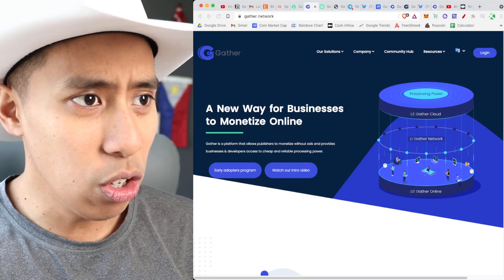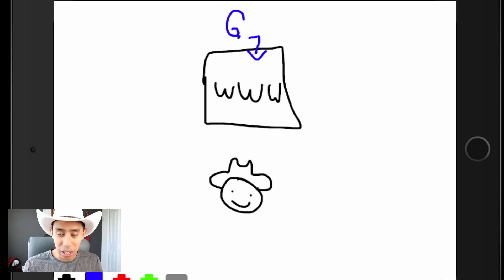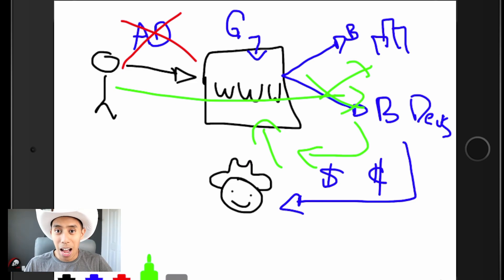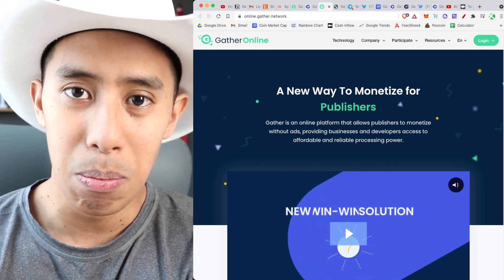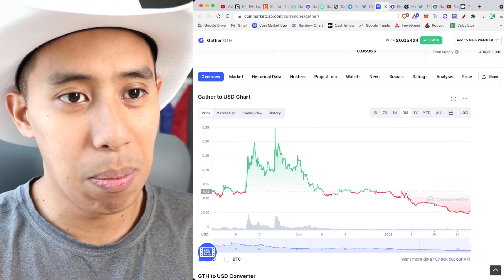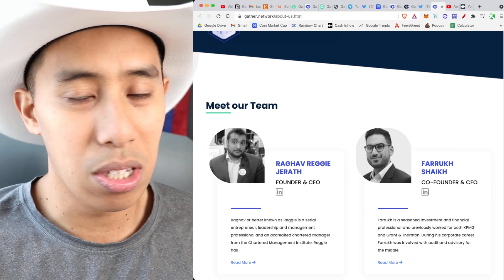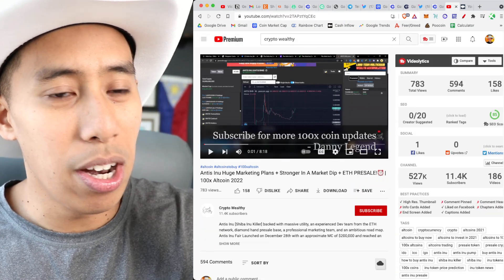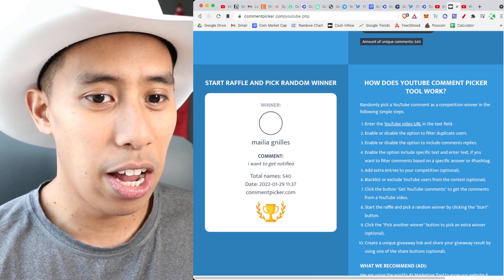Make Passive Income With No Money EASY with Gather Network (Gem Alert)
Cowboys of Crypto Official HQ Website!

On this channel, I never give financial advice. I am not a financial advisor and I always suggest doing your own research before investing in anything. My channel fully focused on giving information and my own personal predictions of Cryptocurrencies. Thank you for stopping by and good luck on finding the next big coin!